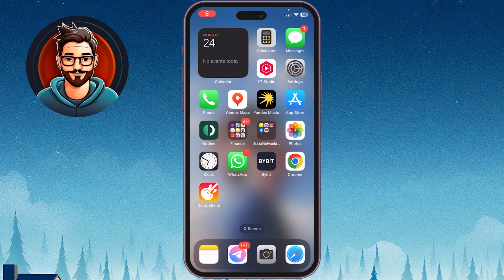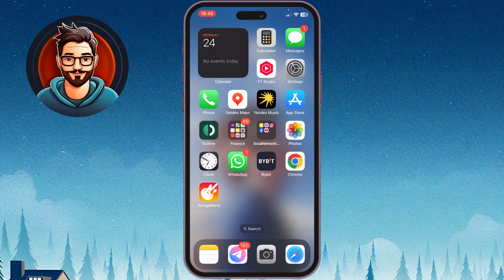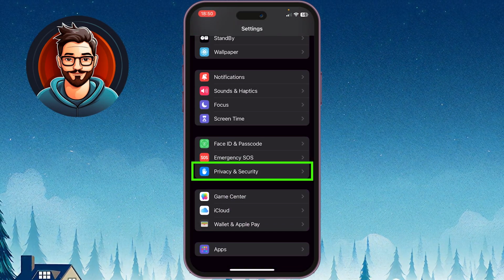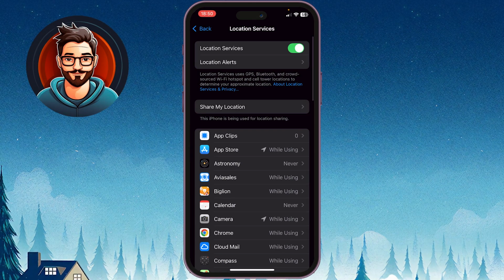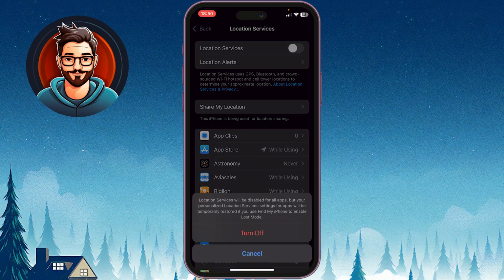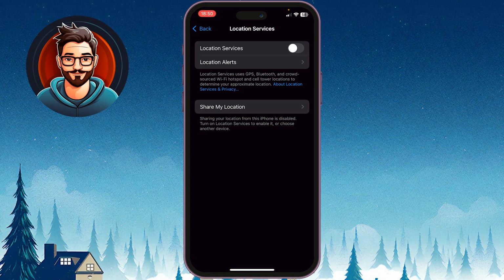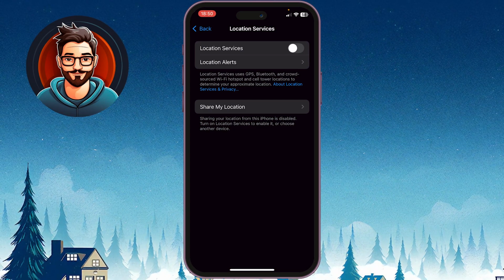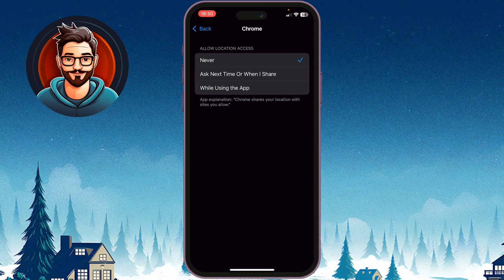How To Turn OFF Location Services On iPhone